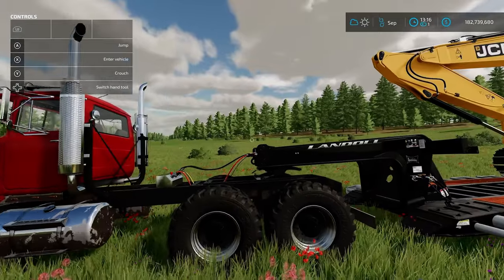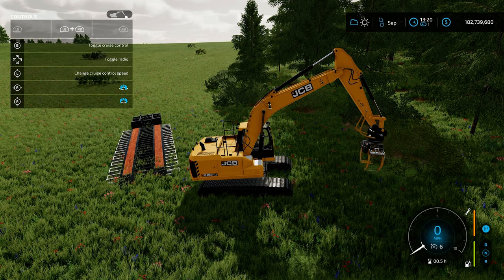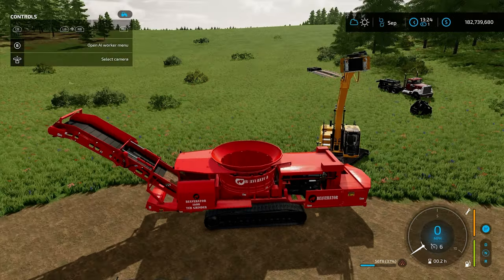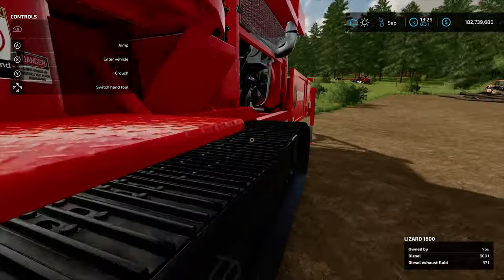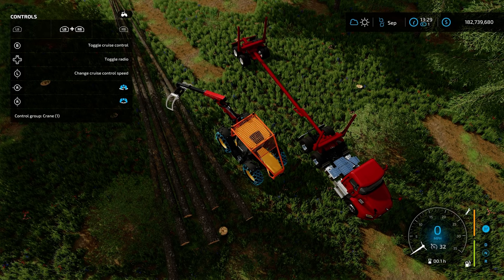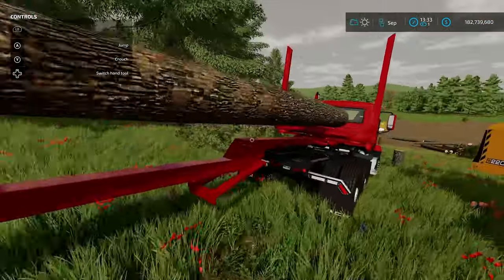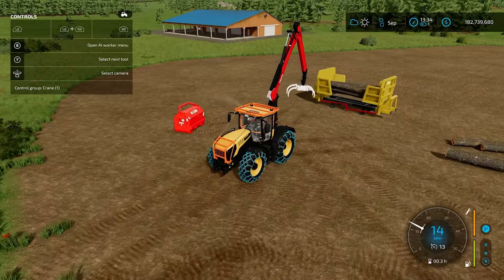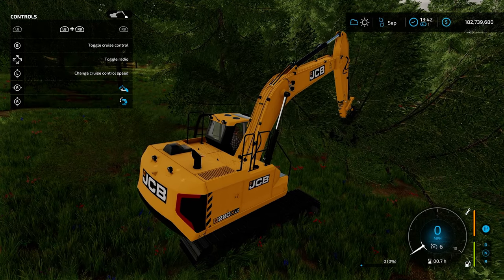Top 10 FS22 Logging Mods for Farming Simulator 22 2.0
No Platinum Edition needed for these fantastic mods!